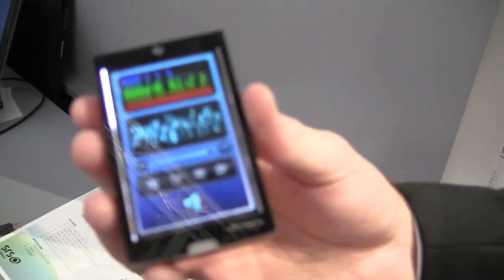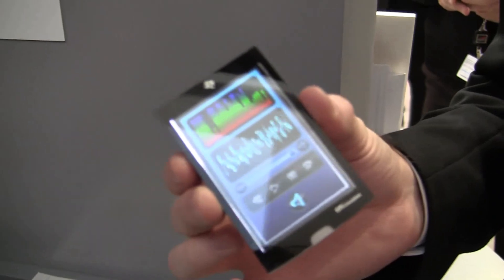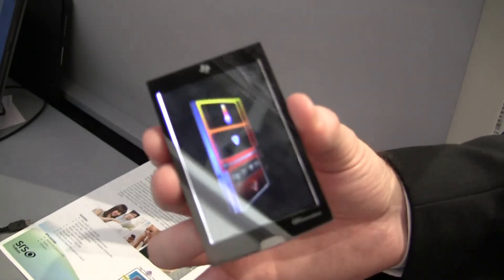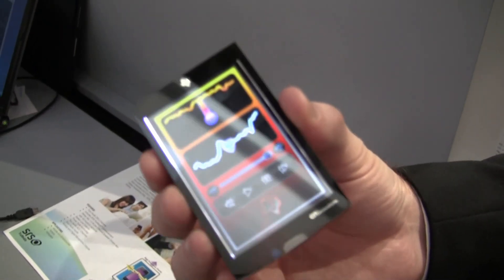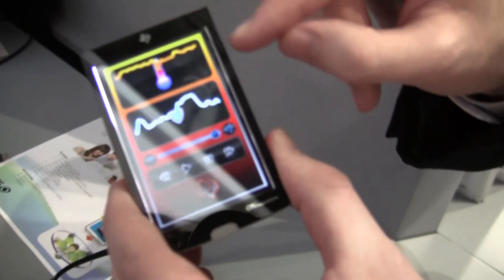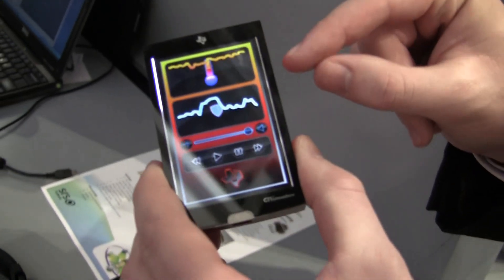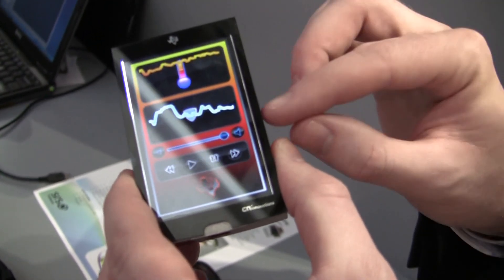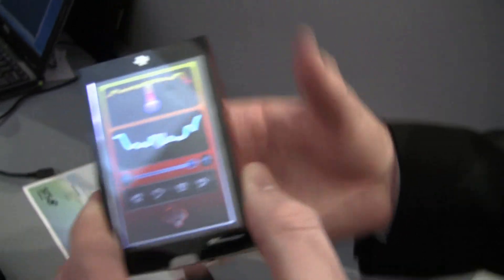Play Music Even Louder on Your Smartphone, Thanks to TI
texas instrument Texas Instruments was showing off some technology that actually measures the heat of the speaker.  They use this information to gauge whether or not the speaker is overheating, if it's not then they push the sound.  What we hear in the demo is the starting volume of your typical iPhone and then they engage the technology and you can listen to it virtually double.